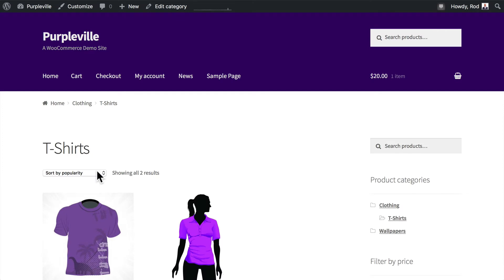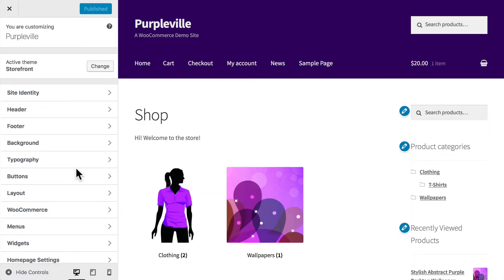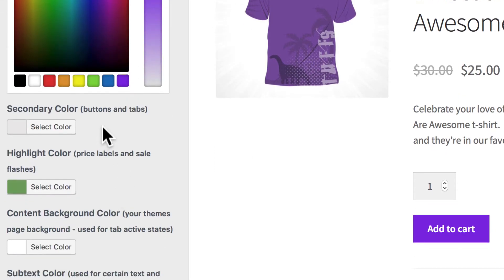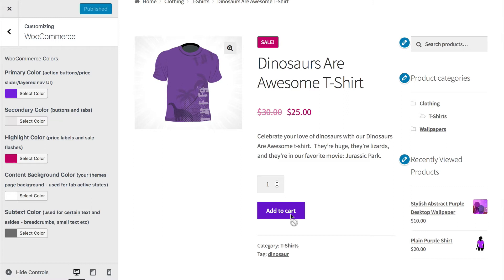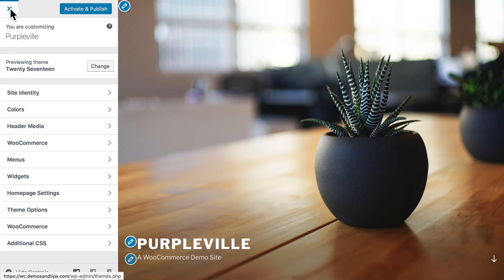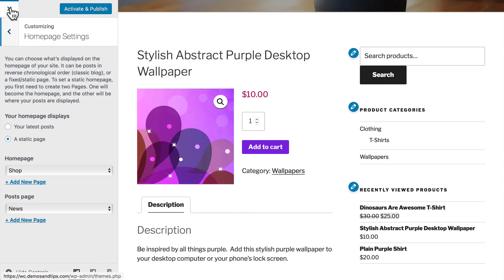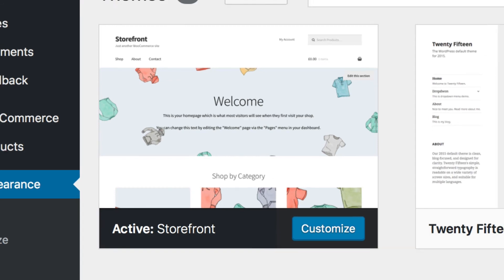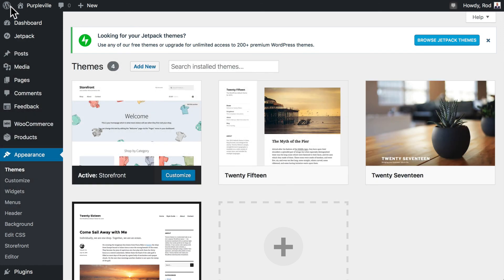WooCommerce Lesson #16. Updating Product Colors in WooCommerce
Let's see how to customize your WooCommerce color scheme. SPECIAL WOOCOMMERCE OFFER: Experience the power of optimized cloud hosting!